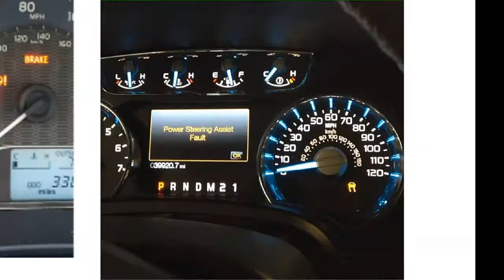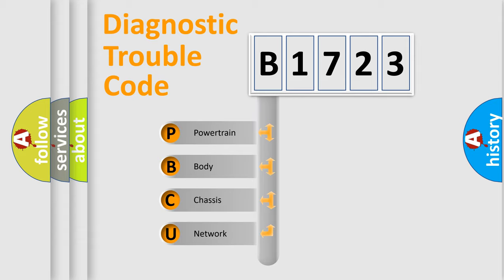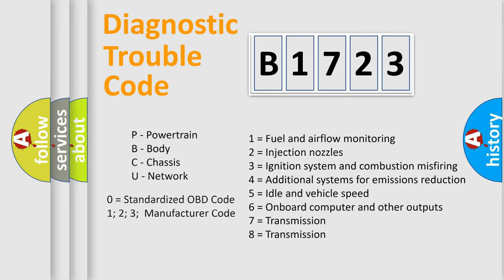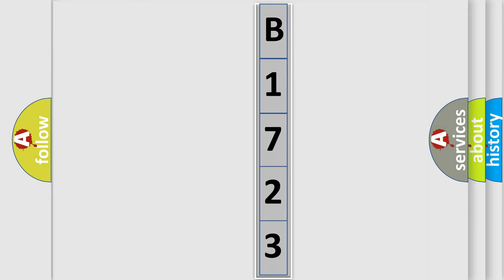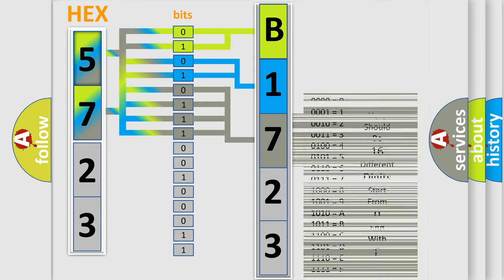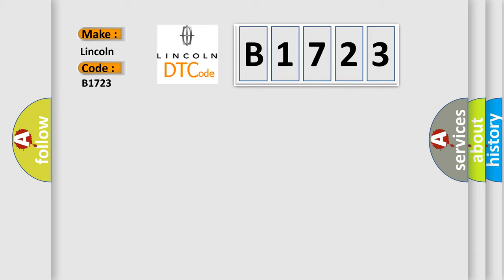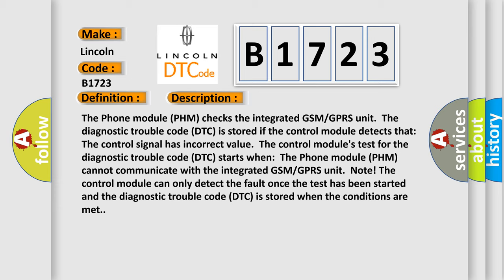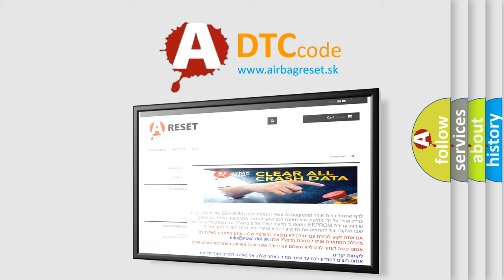DTC Lincoln B1723 Short Explanation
Contents:
0:21 Basic DTC analysis according to OBD2 protocol standard.
1:48 Insight into programming
2:58 A diagnostically understandable description of the Diagnostic Trouble Code
3:05 Basic error definition

Make:
Lincoln
Code:
B1723
Definition:
Control Module Internal Fault
Description:
The Phone module (PHM) checks the integrated GSM or GPRS unit.The diagnostic trouble code (DTC) is stored if the control module detects that:The control signal has incorrect value.The control modules test for the diagnostic trouble code (DTC) starts when:The Phone module (PHM) cannot communicate with the integrated GSM or GPRS unit.Note! The control module can only detect the fault once the test has been started and the diagnostic trouble code (DTC) is stored when the conditions are met.
Cause:
Internal fault in the phone module (PHM).